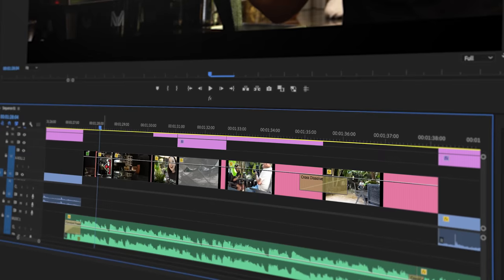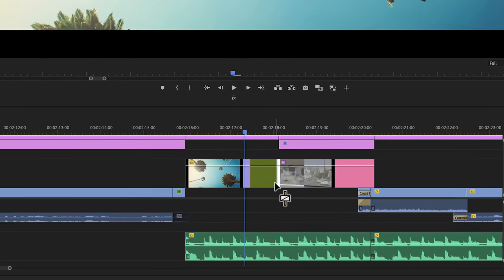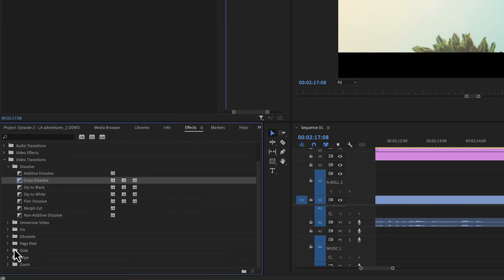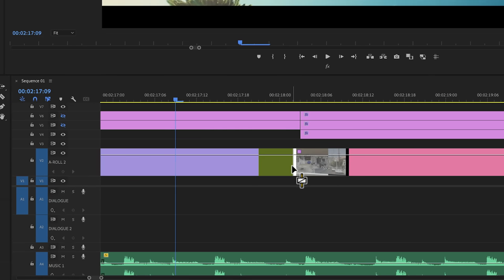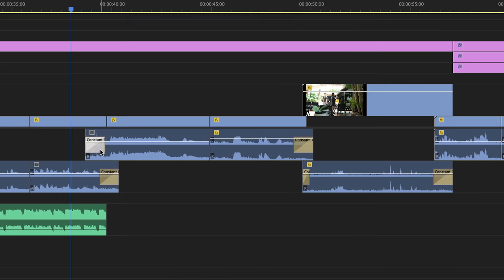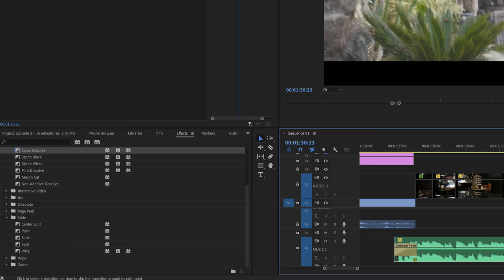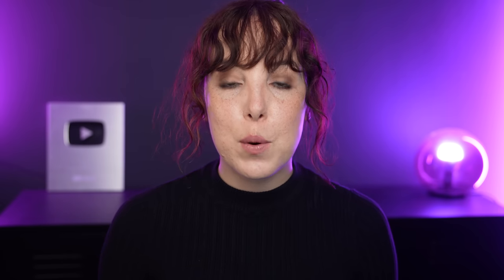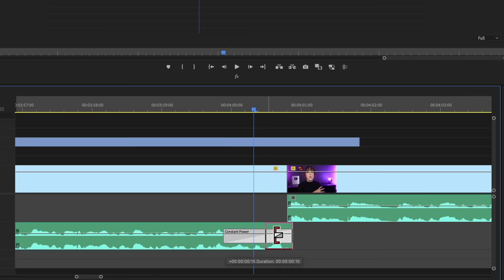A Guide to Video & Audio Transitions in Premiere Pro (Ep 1) | BecomeThePremierePro | Adobe Video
Dive deep into the art of transitions in Adobe PremierePro with this detailed guide by @lilafromyoutube 🎥✨

🔹 Single & Double-Sided Transitions: Uncover the secrets of applying transitions to one or both clips for enhanced control and varied effects. Learn the difference and when to use each type for optimal results.
🔹 Specific Video Transitions: Dive into the nuances of using and customizing specific video transitions like Cross Dissolve and Dip to Black, and learn how to leverage them to enhance your visual storytelling.
🔹 Detailed Audio Transitions: Understand the differences and applications of Premiere Pro’s built-in audio transitions: Constant Gain, Constant Power, and Exponential Fade, and learn how to use them to achieve professional-sounding edits.
🔹 Advanced Customization: Explore the myriad of customization options available in Premiere Pro, from adjusting duration and alignment to reversing transition direction and adding borders.
🔹 Efficient Workflow Techniques: Discover quick and efficient techniques to apply and replace transitions, including shortcuts and bulk actions, to streamline your editing process.

🔍 Key Highlights:
- Mastery in single and double-sided transitions for versatile editing.
- In-depth exploration of specific video transitions for enhanced visual effects.
- Detailed insights into audio transitions for achieving smooth and professional audio.
- Advanced customization and efficient workflow techniques for seamless transition application.

0:00 - Intro to Transitions
0:06 - Enhancing Viewer Engagement
0:13 - Premiere Pro Transitions Overview
0:19 - Applying Video Transitions
0:33 - Customizing Cross Dissolve
1:07 - Advanced Transition Adjustments
1:55 - Single vs Double Sided
2:25 - Apply Transitions to All Clips in Timeline
3:29 - Audio Transitions Deep Dive
4:03 - Seamless Audio Editing Tips